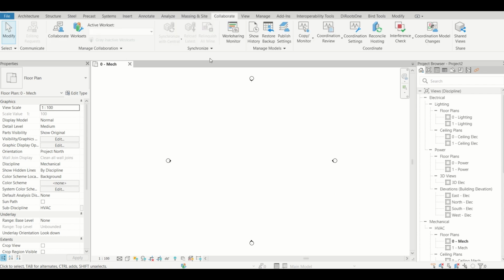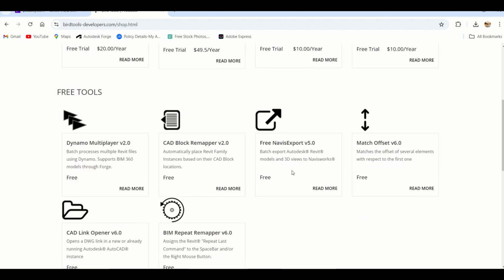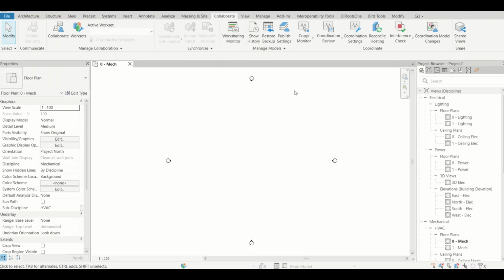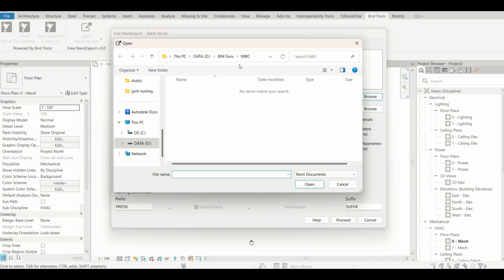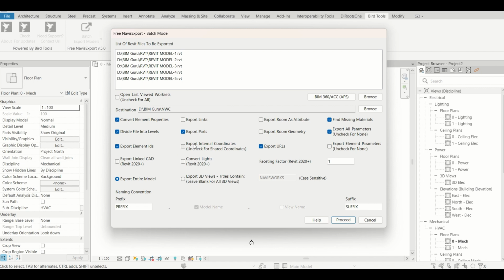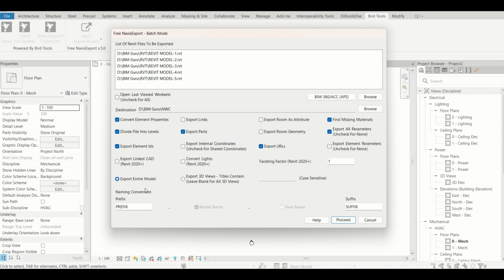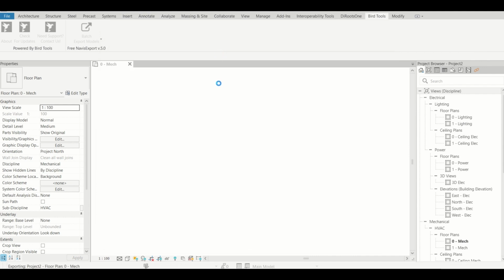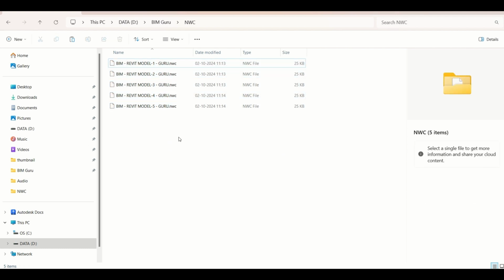Auto Navis export without opening Revit files || BIM Guru